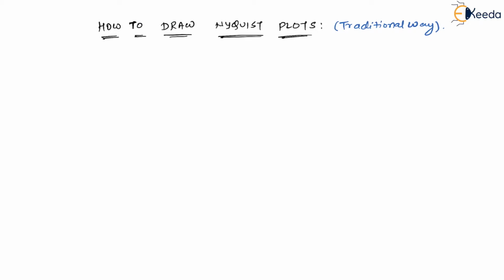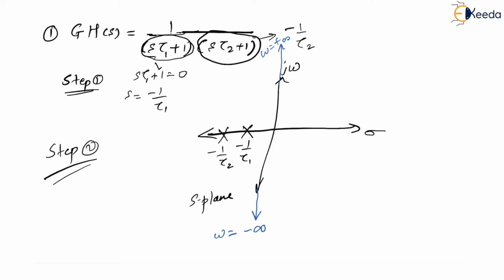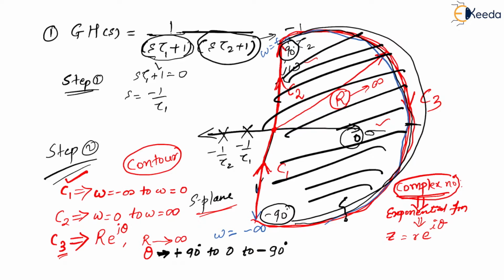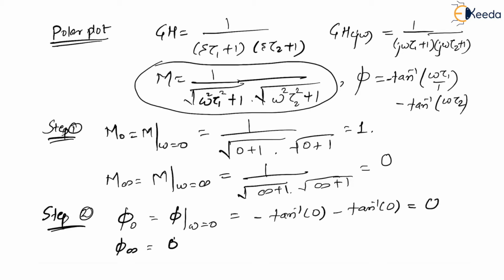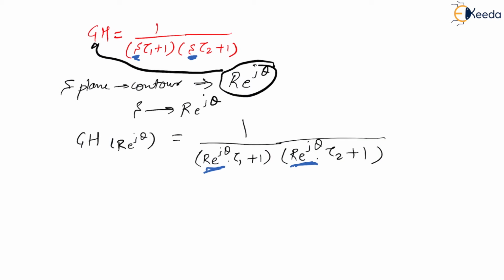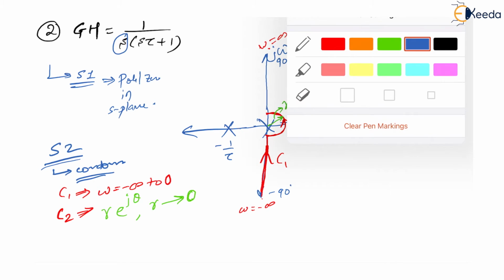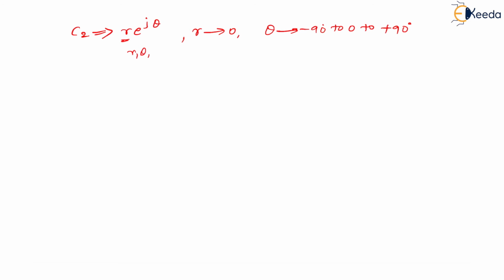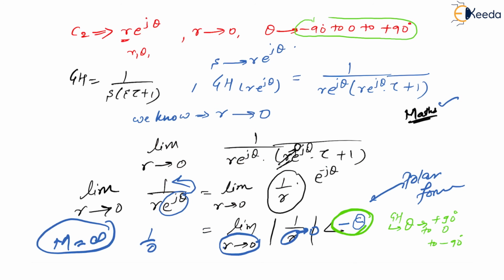Nyquist Plot Explained In Detail: GATE Control System (Part 1)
Unlock the secrets of Nyquist Plots in this comprehensive tutorial on GATE Control Systems (Part 1). Dive into the intricacies of Nyquist Plotting, demystifying its concepts with clear explanations and practical examples. Whether you're preparing for exams or seeking a deeper understanding of Control Systems, this video offers an accessible breakdown of Nyquist Plots. Join us to grasp the fundamentals and enhance your grasp of this crucial aspect of GATE syllabus in a simplified, easy-to-follow format. Get ready to conquer Control Systems with confidence!

In this session, we will break down the Nyquist plot, explaining its significance in analyzing the stability and frequency response of control systems. You will gain a deep understanding of how to interpret Nyquist plots and apply this knowledge to solve complex problems.

🎯 Key Topics Covered:

Introduction to Nyquist plots
Understanding the Nyquist stability criterion
Analyzing the frequency response using Nyquist plots

Happy Learning.